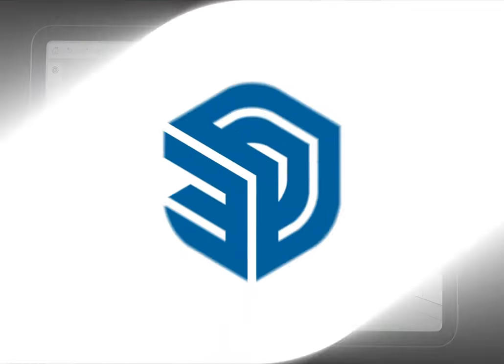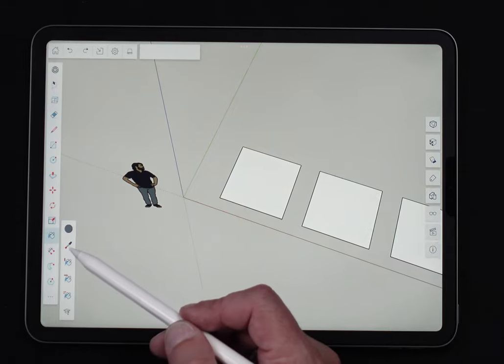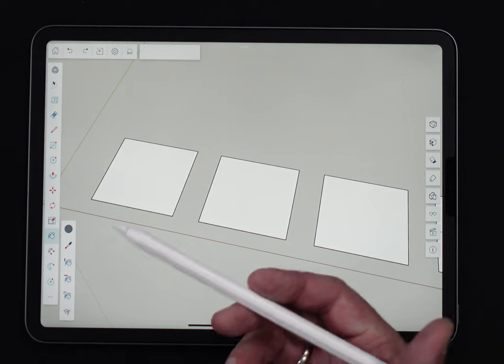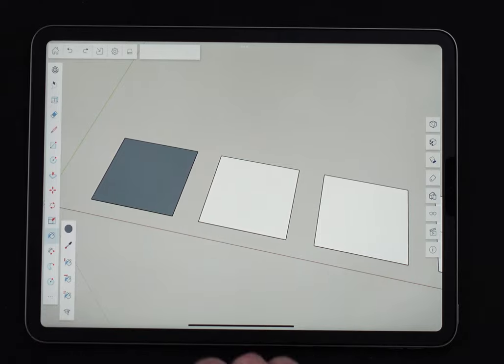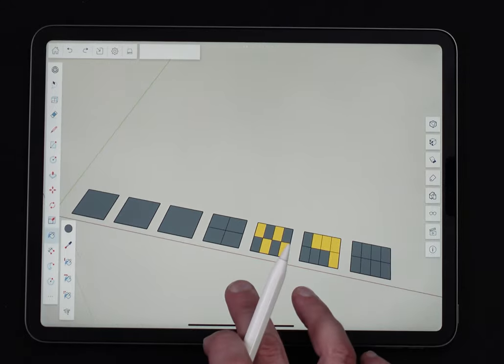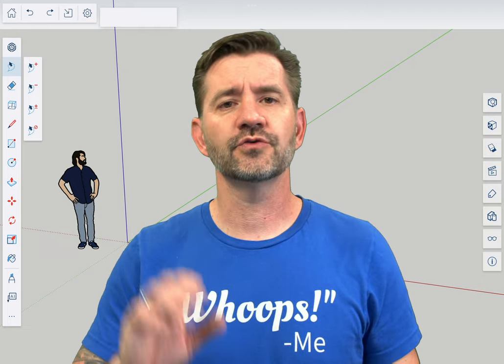Paint Bucket - SketchUp for iPad Square One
Why do people like the Paint Bucket tools so much? Because painting stuff with a mouse click is fun! So is watching this video! Check it out!